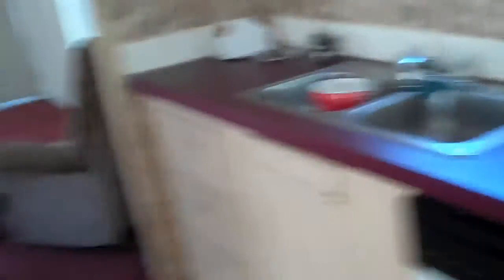1996 Fleetwood Weston 16x80 3br/2ba video Mobile Home for sale SC